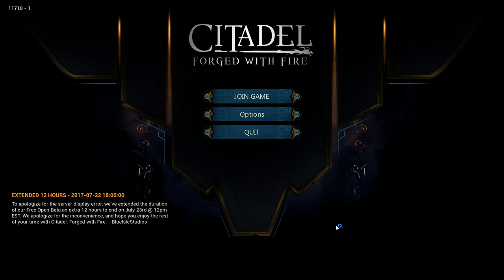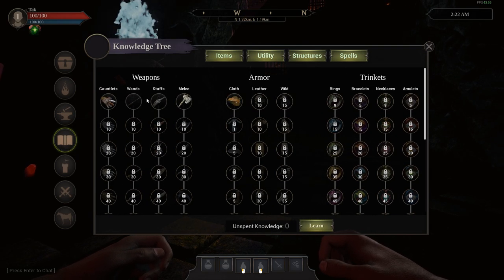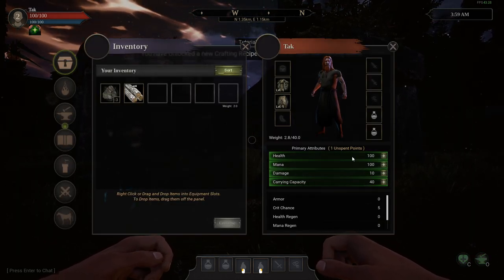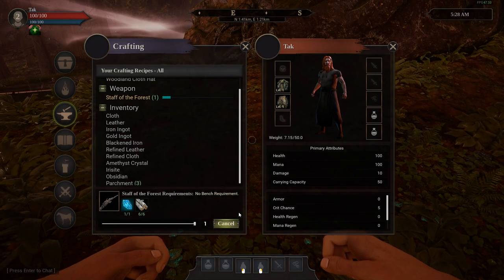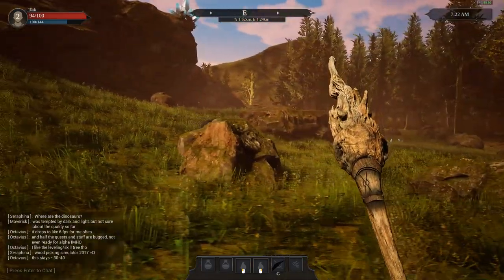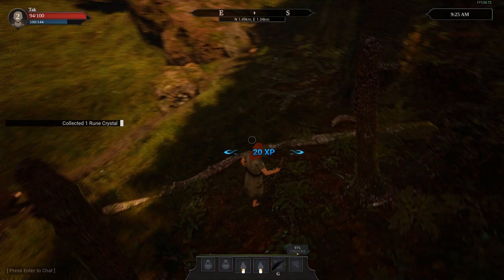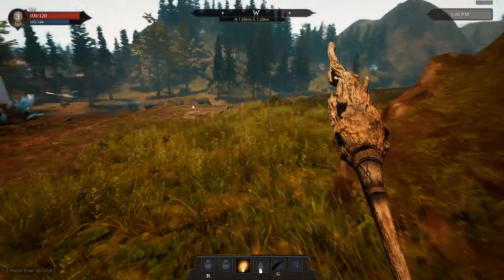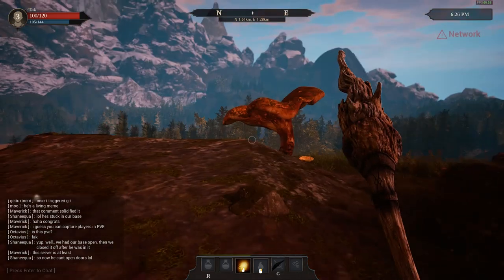HARRY POTTER MEETS ARK + SKYRIM! Dragons, Magic, Open World! - Citadel: Forged With Fire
Welcome to Citadel: Forged With Fire! Citadel: Forged With Fire gameplay features massive online sandbox RPG with elements of magic, spellcasting and inter-kingdom conflict.

Citadel: Forged With Fire Game Overview:
Citadel: Forged With Fire is a massive online sandbox RPG with elements of magic, spellcasting and inter-kingdom conflict. As a newly minted apprentice of the magic arts, you will set off to investigate the dangerous world of Ignus. Your goal: create a name for yourself and achieve notoriety and power among the land’s ruling Houses.

You have complete freedom to pursue your own destiny; hatch plots of trickery and deceit to ascend the ranks among allies and enemies, become an infamous hunter of other players, build massive and unique castles, tame mighty beasts to do your bidding, and visit uncharted territories to unravel their rich and intriguing history. The path to ultimate power and influence is yours to choose.

Welcome to the magical world of Ignus: a 36 square kilometer landmass of sweeping plains, dense forests, craggy mountains, festering swamps and frozen tundra. Leave no stone unturned as you explore dangerous caves and ancient ruins to recover powerful artifacts and uncover a rich history spanning thousands of years. Embark on a journey across the land to find the perfect place for you and your allies to call home.

Master a diverse range of powerful spells. Use the Extract spell to quickly harvest the world’s bountiful resources, bring meteors down from the heavens with Conflagration, or lift and throw an entire castle with Telekinesis. Discover your conduit of choice among a huge selection of mystic wands and staves, magically imbued axes, swords, maces and hammers, and enchanted gauntlets.

Align your efforts with fellow Warlocks to create a mighty House. Create an internal hierarchy of power, design and plant your own House flag, share your resources to build huge castles and team up to hunt legendary creatures. Wage war with opposing Houses or hatch plans of deceit and trickery to cause internal chaos and ascend the ranks within your own.

Use the Pacify spell to tame ferocious creatures and amass an army of minions. Tamed companions will gain experience and grow with you as you travel the world and triumph in battle. Siege an enemy fortress with a horde of savage Orcs, ride Horses and Direwolves to quickly traverse the vast landscape, or rain fiery death upon your enemies from the back of a Dragon!

Construct your Dream Castle using hundreds of structural pieces found within a flexible and easy-to-use building editor, or take advantage of the dynamic destruction engine and crush someone else’s. Enhance your fortress with magical structures like defensive shields, attack towers, mana pools and respawn stones. Unlock new fortification materials and building features as you level up: with so many materials and pieces to work with the only limit is your imagination.

Why walk when you can fly? Use your Wizardly prowess to take to the skies. Enjoy the convenience of a custom-crafted broomstick, tame and mount airborne companions like dragons and giant eagles, or use alchemy to concoct potent elixirs allowing flight without the aid of beast or broom.

ABOUT ME:
Hey everyone, my name is Entak and I Let's Play games like Crossout, Fortnite, Totally Accurate Battle Simulator or TABS, Totally Accurate Zombielator or TABZ, Ultimate Epic Battle Simulator or UEBS, Colony Survival, Hammerhelm, new .io games and many other games! I generally make two videos a day that focus on gameplay, tips and tricks, tutorials of new indie games and more.